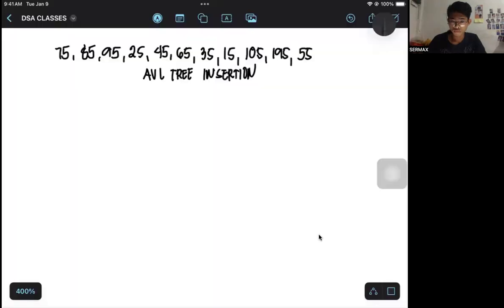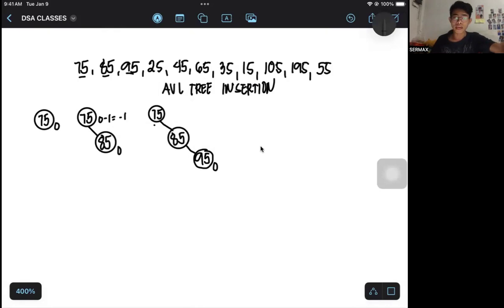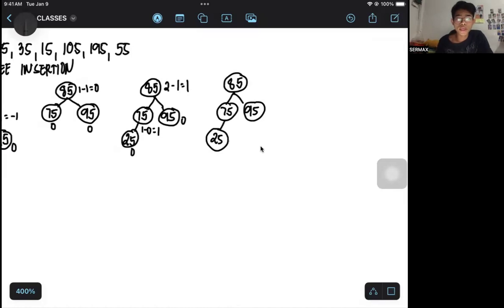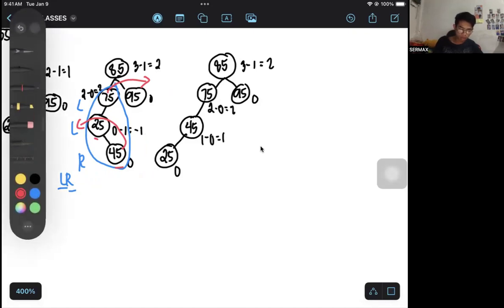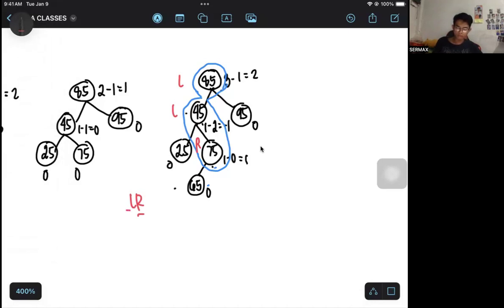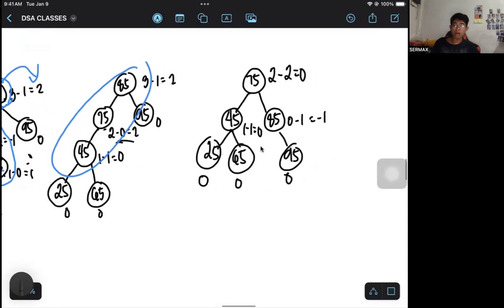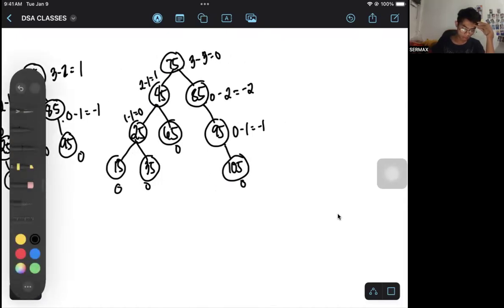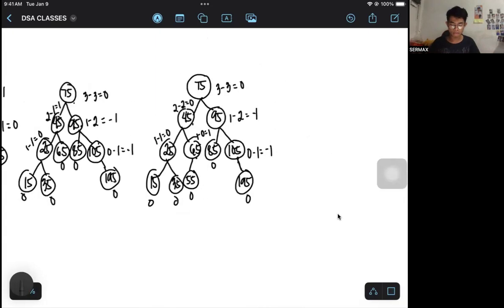AVL Tree Insertion (Balancing with Rotations)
In this video, we're illustrating how insertion works in an AVL Tree and the balancing process that follows! Watch as each new node is inserted, and see how the tree performs rotations to maintain its self-balancing property. This step-by-step example highlights the importance of balancing to ensure optimal search, insert, and delete operations. Perfect for anyone studying AVL Trees and eager to understand how rotations keep the tree efficient! 🌳